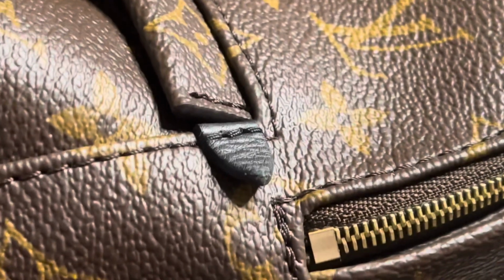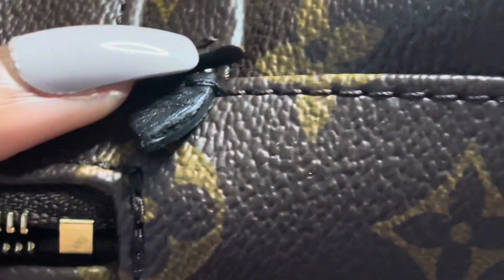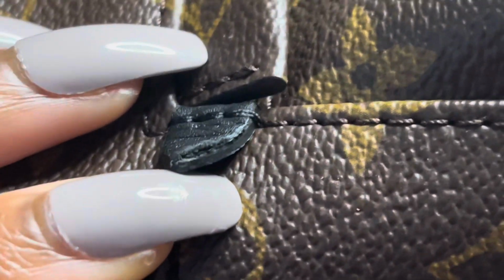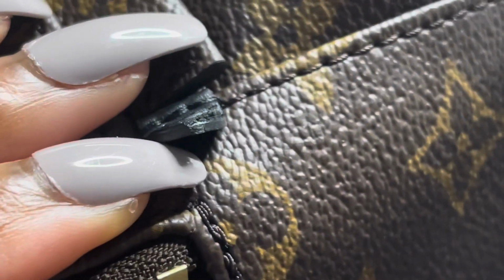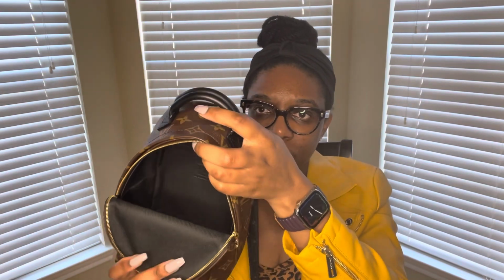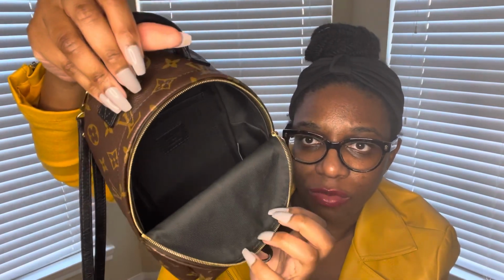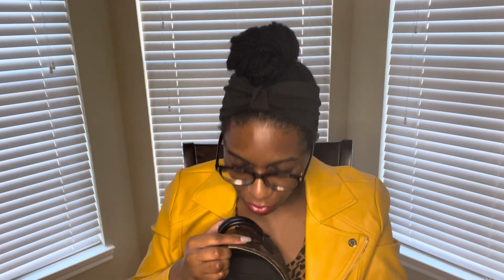LOUIS VUITTON PALM SPRINGS MINI BACKPACK : 2 YEAR REVIEW + WEAR & TEAR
Hello Everyone!!!

Hope you all are having a great weekend thus far. So just wanted to do a review and wear & tear on my LV Palm Springs Mini Backpack after owning this bag for 2 years. Hope you enjoy!!!

Please let me know your thoughts on the Palm Springs Mini. Is it a bag you still reach for if you own it or have you moved on to other bags?

Looking to save money while shopping online? Try Ebates!!!